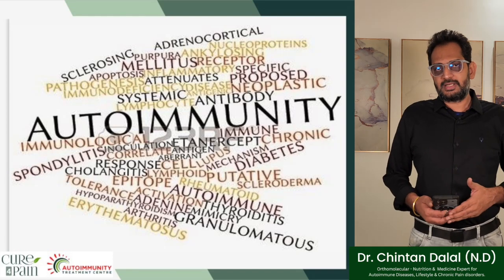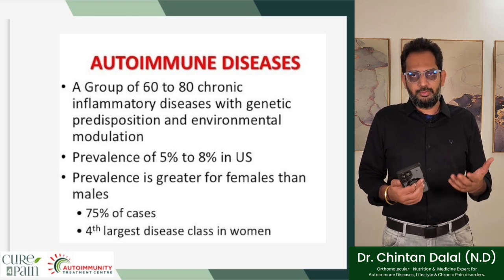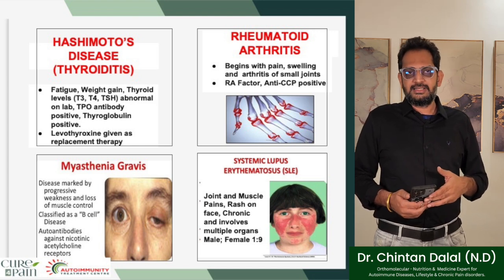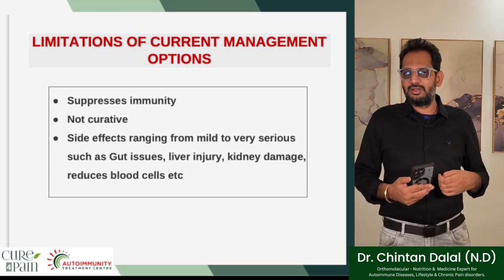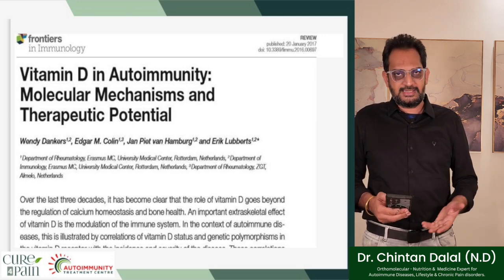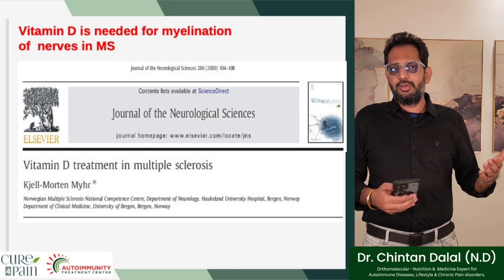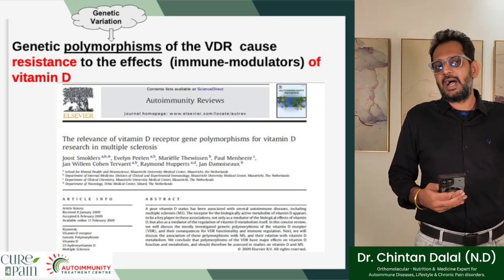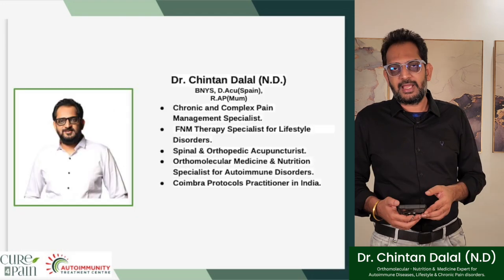The Coimbra Protocols of Vitamin D in Managing Autoimmune Diseases || What is Vitamin D Resistance?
Vitamin D plays a critical role in regulating the immune system, especially for individuals with autoimmune diseases. Autoimmune conditions like psoriasis, rheumatoid arthritis, Hashimoto's thyroiditis, and lupus are linked to an unregulated immune response, often driven by an overactive Th17 cell response. Vitamin D can help by:

Suppressing the Harmful Th17 Response: Vitamin D inhibits the Th17 immune cells that drive autoimmune reactions.

Increasing Regulatory “T Reg” Cells: It enhances the production of T regulatory cells, which help maintain immune balance.
Strengthening Immunity Against Pathogens: Vitamin D empowers the immune system, aiding in defense against viruses, bacteria, and other pathogens.

Why Higher Vitamin D Intake is Necessary for Autoimmunity
Patients with autoimmune diseases often have resistance to vitamin D, mainly due to genetic variations in vitamin D receptors (VDR). This resistance makes it necessary for them to take higher doses of vitamin D to achieve therapeutic effects. For many, combining vitamin D with other essential nutrients, like magnesium, vitamin B2, selenium, and omega-3 fatty acids, has shown promising results in managing symptoms.

Who Should Seek Our Guidance?
If you experience any of the following, personalized vitamin D and supplement protocols may benefit you:

Diagnosed Autoimmune Conditions like psoriasis, rheumatoid arthritis, lupus, and Hashimoto's thyroiditis.

Chronic Conditions such as migraines, fibromyalgia, chronic joint pain, asthma, or type 2 diabetes.

Sleep Disorders including insomnia, sleep apnea, or consistent fatigue.
Persistent Inflammatory and Chronic Pain Conditions where traditional painkillers or steroids offer limited relief.

Limited Success with Other Treatment Modalities and desire for sustainable, long-term improvement.

Important: Vitamin D dosing for autoimmunity must be customized and supervised. Unsupervised high-dose intake can lead to imbalances if not carefully managed with adequate hydration, supplementation, and monitoring of calcium levels.